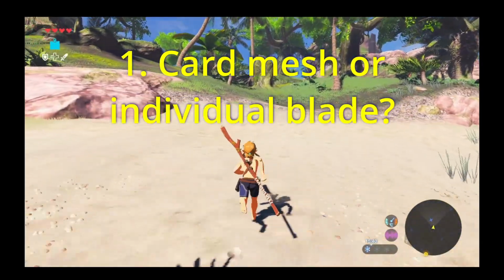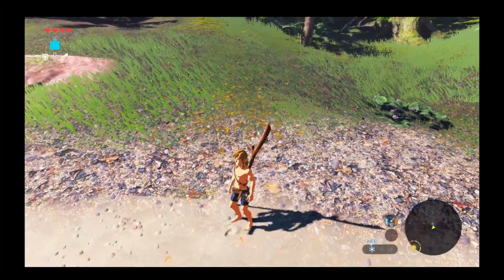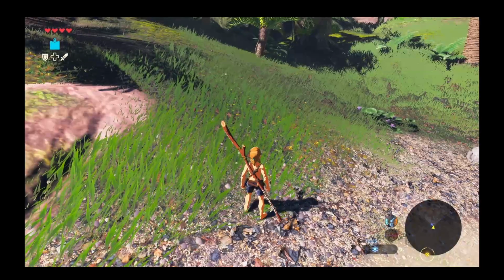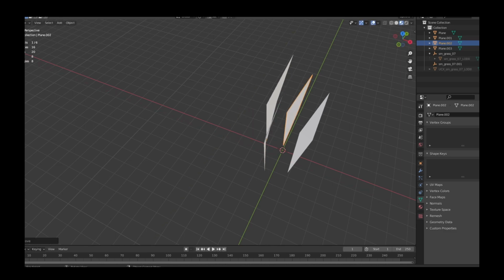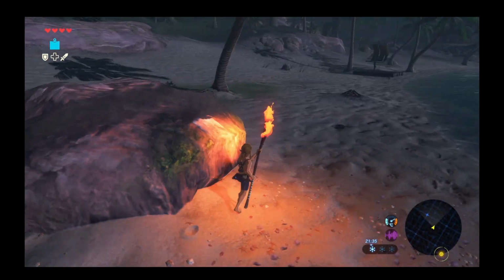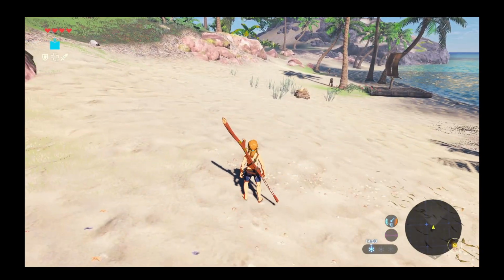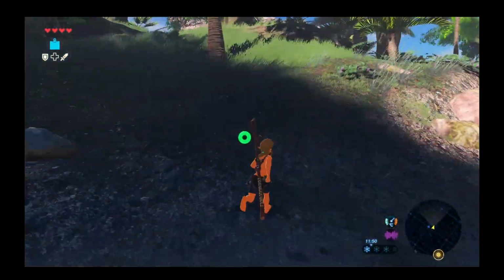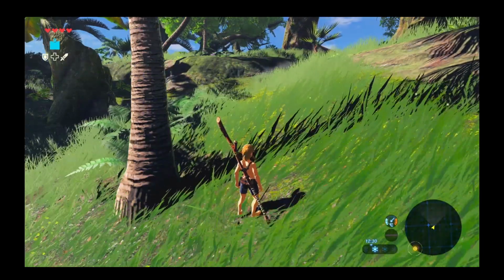Why Zelda BOTW grass system is the greatest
We're analysing technical features Nintendo implemented to make Breath of the wild grass beautiful and very optimized. Most of these techniques are easy to implement both in Unreal Engine and Unity for your indie projects!

Excuse the video quality, it was the first one! Set video speed at 0,75 if you're distracted by the speed.